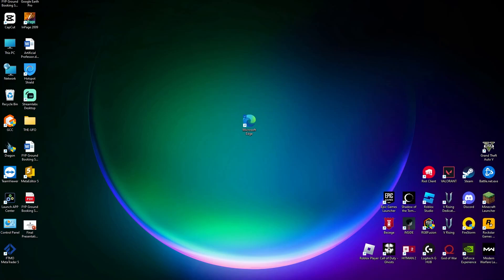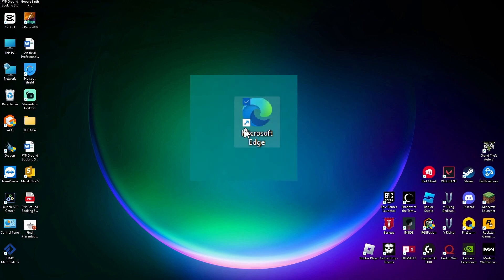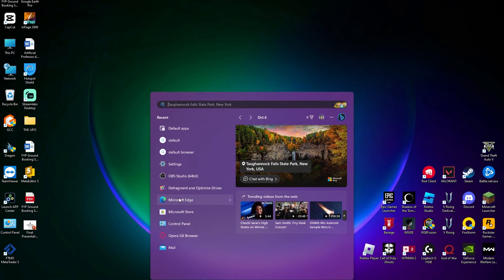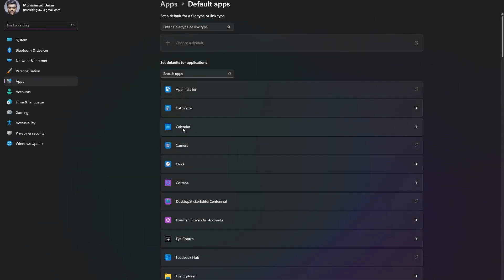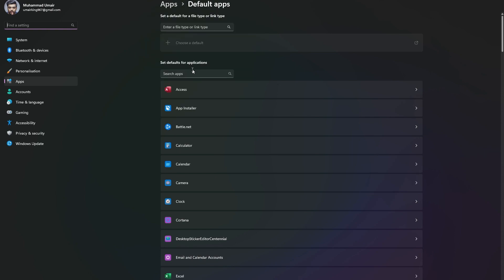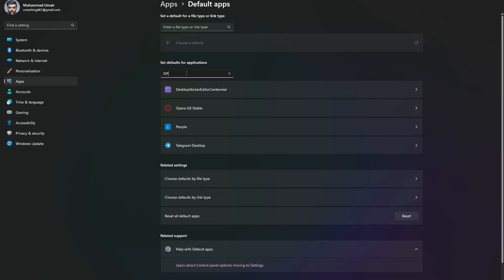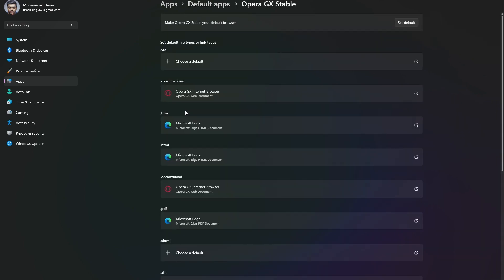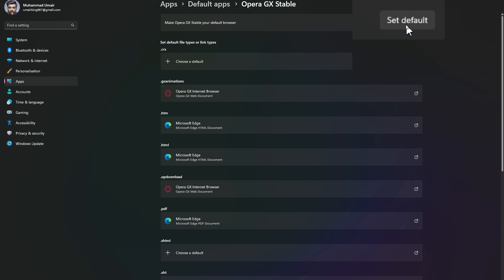How to Remove Microsoft Edge as Default Browser (How to Make/Remove Microsoft Edge as Default)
How to Remove Microsoft Edge as Default Browser (How to Make/Remove Microsoft Edge as Default Browser). In this tutorial, you will learn how to remove  Microsoft Edge as default browser.